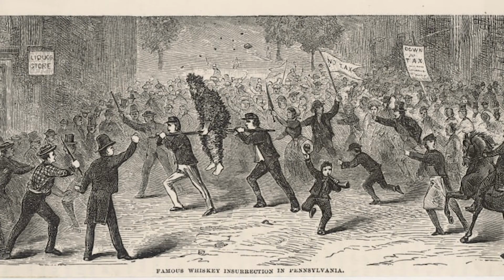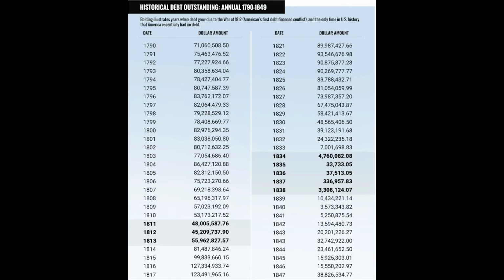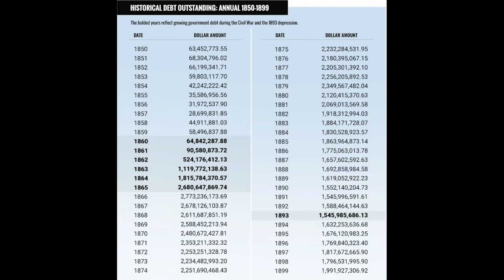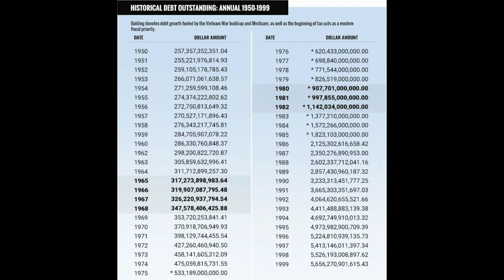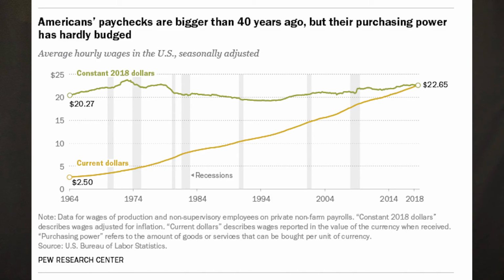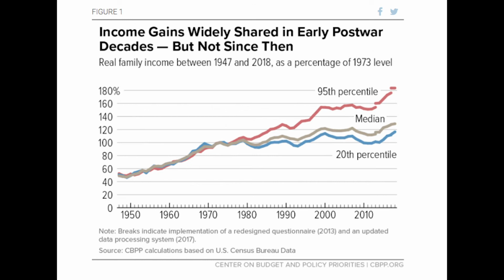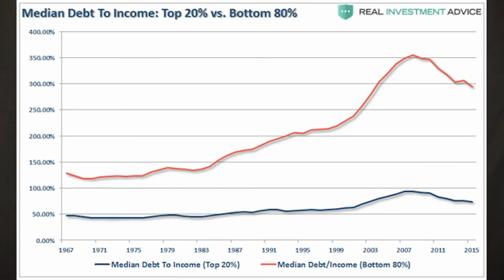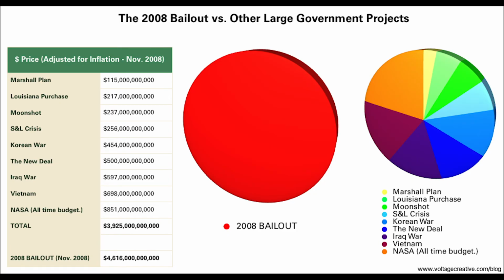How To Print Money TJPS EP03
Where Does the Bailout money come from?